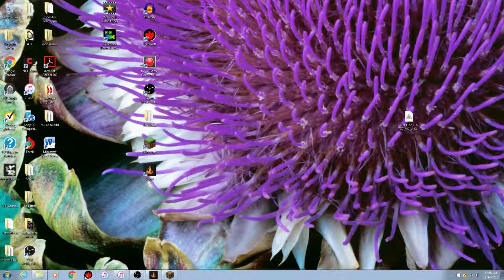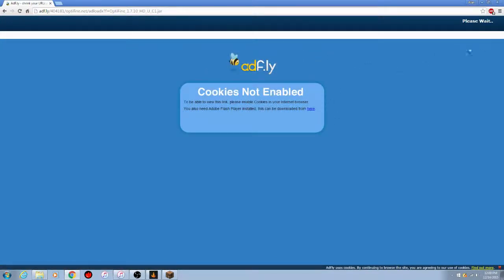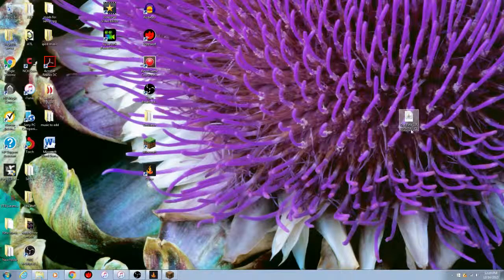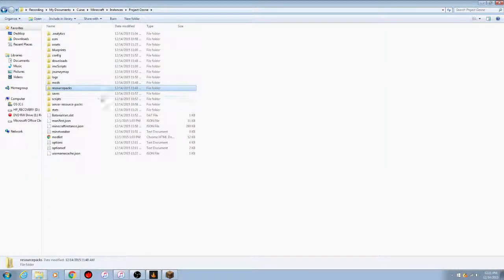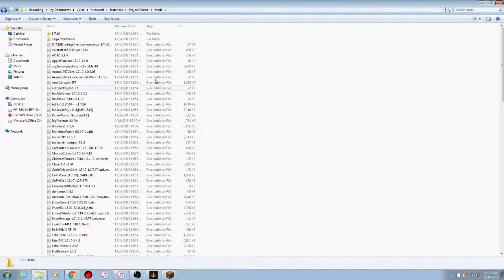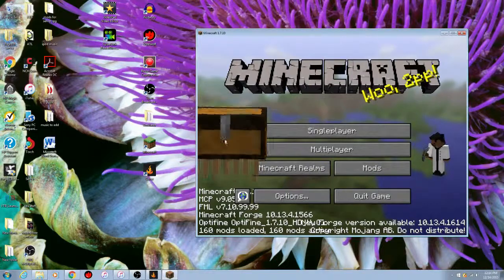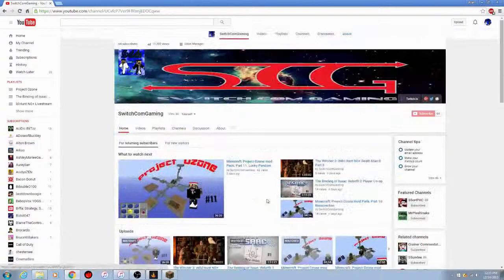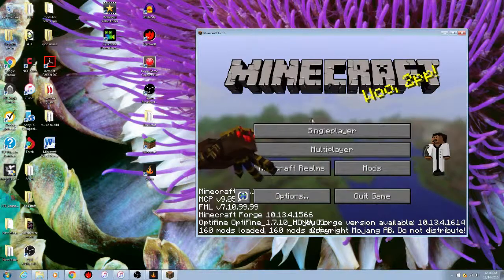How too: How too Add Mods to Project Ozone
How Too: A series witch Allan shows you how to install and Do things on computer or real world things.